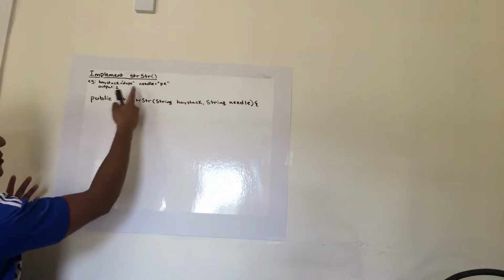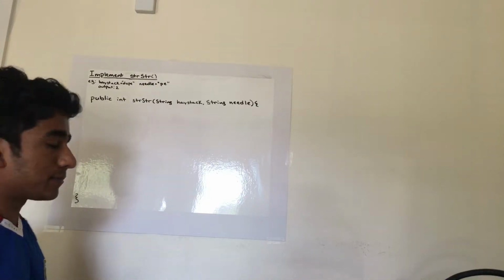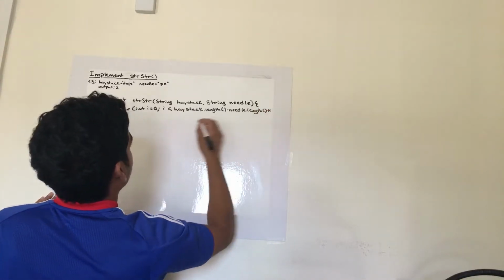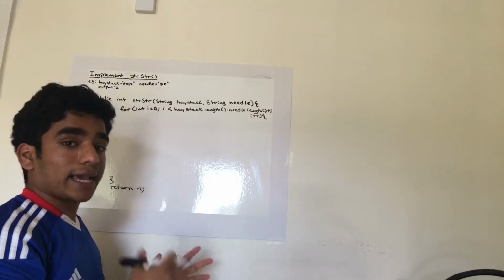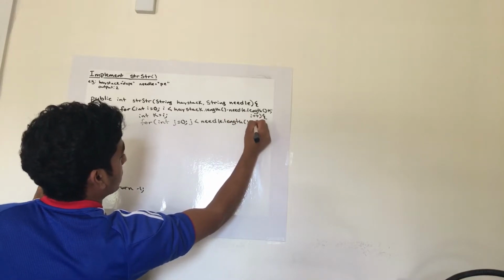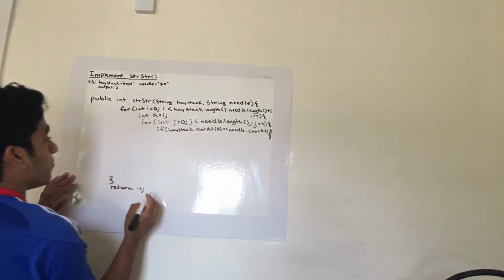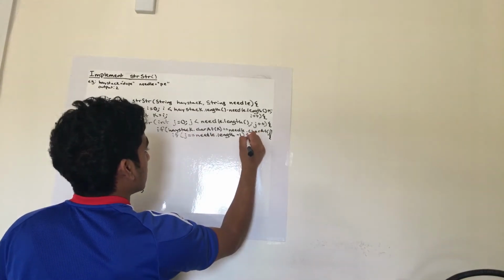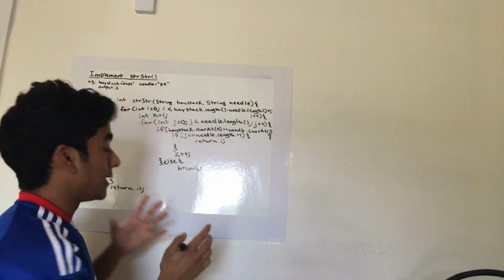strStr() Leetcode Problem in Less than 4 Min [Java]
Learn how to solve the strStr() leetcode problem in under 4 minutes. This is a Java implementation.